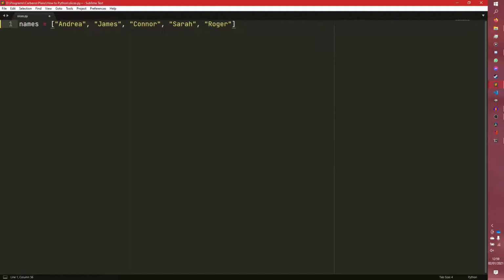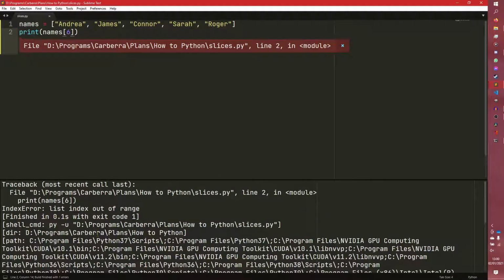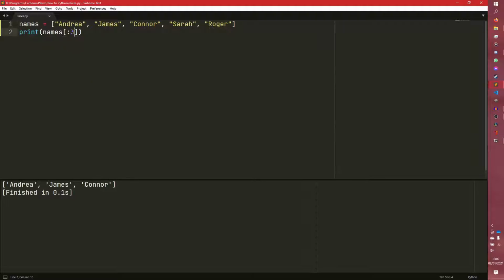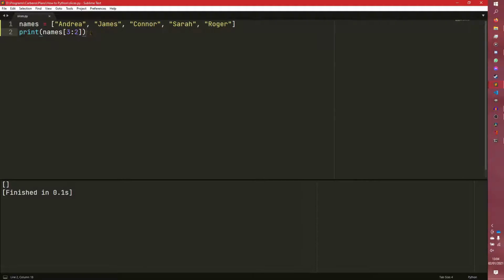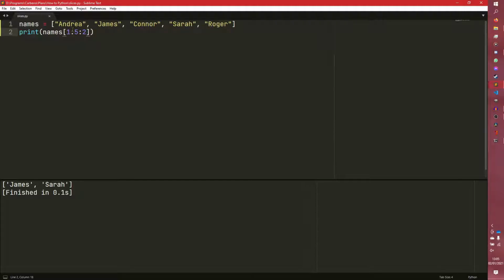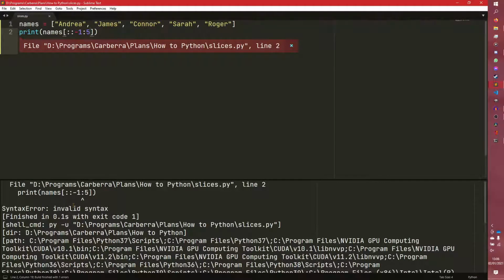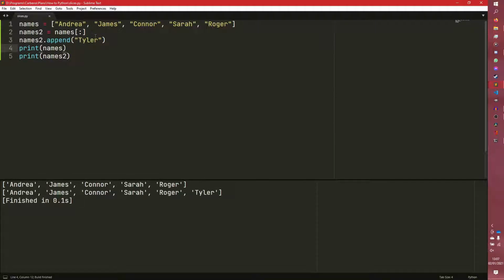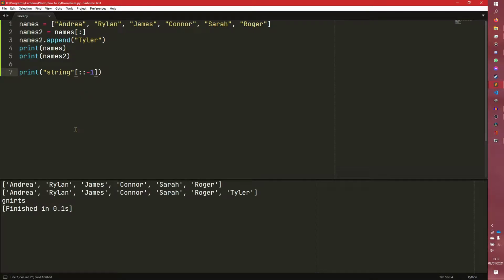Indexing and slicing collections - How to Python - Basics 12